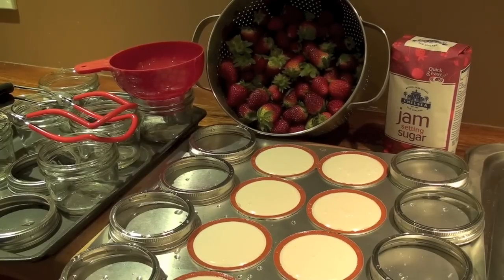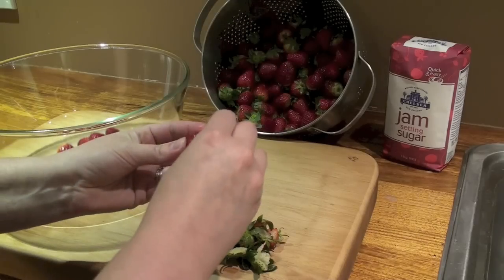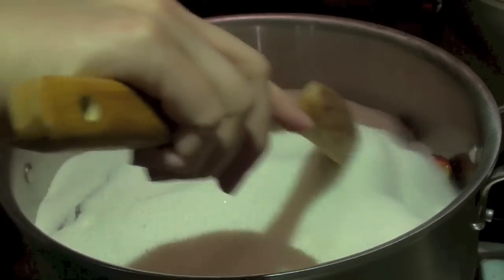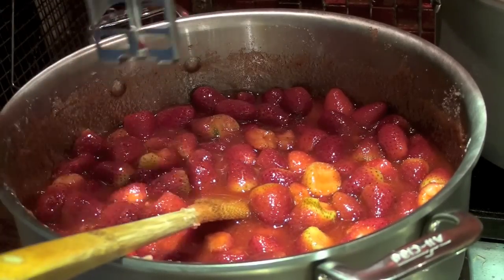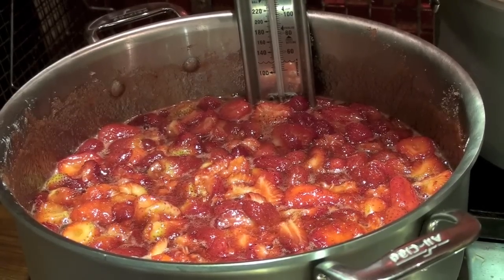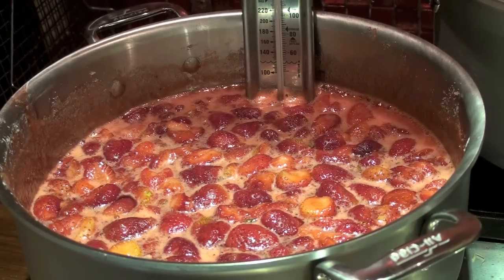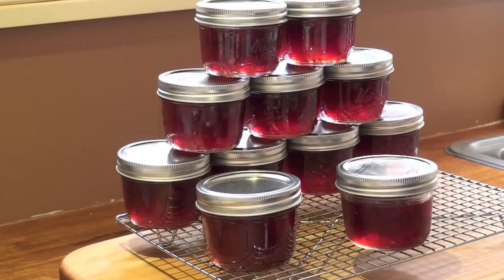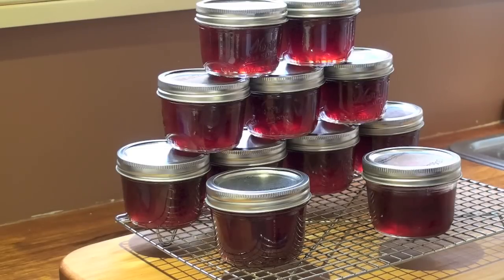How To Make Homemade Strawberry Jam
Strawberry jam is easy to make, tastes great and is a perfect gift.

Ingredients:
1 kg fresh strawberries
1 kg jam sugar

Equipment:
Preserving jars with lids and bands
Jam funnel
Jar lifting tongs
Strawberry huller
Large pot for canning

Directions:
- Preheat oven to 110 C.
- Wash and hull strawberries.
- For a chunky jam, leave strawberries whole. For a less chunky jam, chop strawberries.
- Place jars, lids and bands on trays in oven for a minimum of 10 minutes (or just leave in oven while cooking jam).
- Place strawberries and sugar in a large pot and heat over a low heat until the sugar is completely dissolved.
- Once sugar is dissovled, insert jam thermometer if using, and bring jam to a boil.
- Skim off any foam while boiling.
- Continue to boil until jam setting temperature is reached - 104 C on a jam thermometer or you can also check for setting point using a plate out of the freezer and checking if the jam wrinkles. (Before starting the jam, place a plate in the freezer, after boiling the jam for about 5 min, take the plate out of the freezer and place a small amount of jam on the plate. Leave for about a minute and then push your finger through the jam, if it wrinkles, then the jam in done. If not, boil for a few minutes longer and try again).
- Once the jam is ready, remove from the heat.
- Take your jars out of the oven and carefully ladle the jam into the jars using the funnel, leaving about 1 cm from the top of the jar.
- Place lids and bands on jars.
- Place jars in one layer on the bottom of a large pot or canner. Make sure you have a tea towel or trivet between the bottom of the pot and the jars, so that the jars don't break.
- Boil jars, in batches, in water for 10 minutes and then remove them to a cooling rack.
- Cool for 12 hours to allow jars to finish sealing.
- After 12 hours, check lids are sealed - press on lid to see if it springs back. If it springs back, then the lid hasn't sealed properly and will need to be canned again. If the lid doesn't move, then the lid has sealed properly.
- Label jars and enjoy.

Buy equipment you need here:
Waterbath Canner Starter Set
Half Pint (8oz) Jars
Strawberry huller
Jam Thermometer